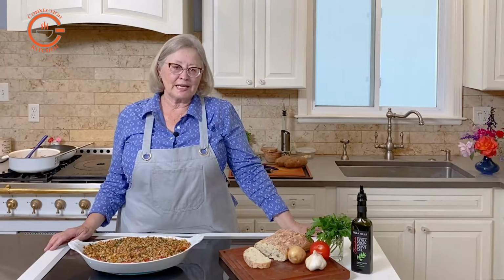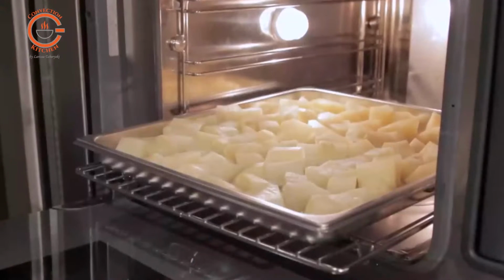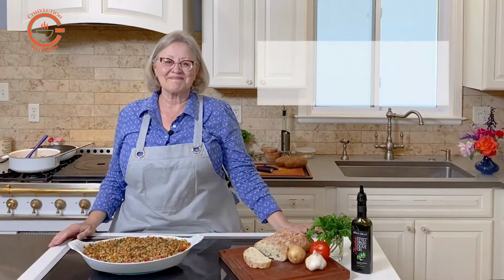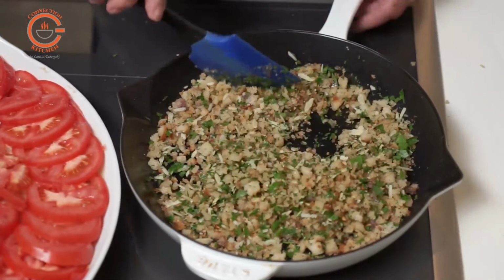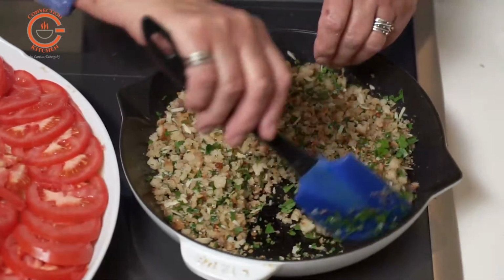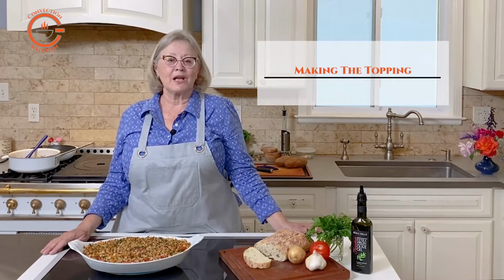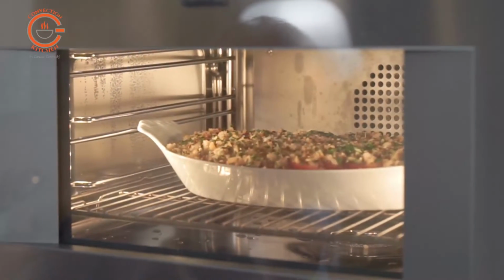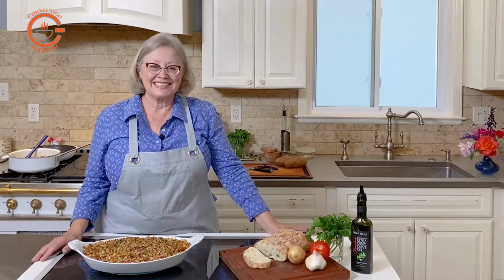Provencal Golden Potato and Tomato Gratin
This delicious casserole is made with smashed golden potatoes combined with olives and topped with sliced tomatoes garnished with breadcrumbs, parsley, and garlic is simplified by the use of the steam oven. Recipe